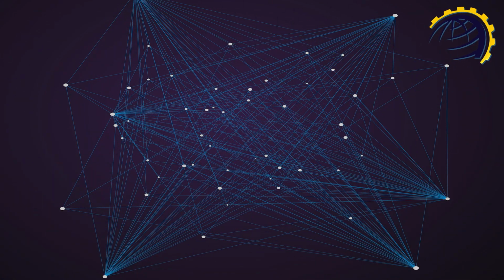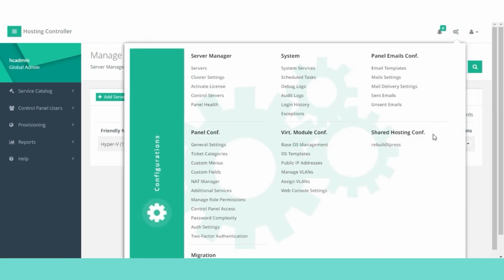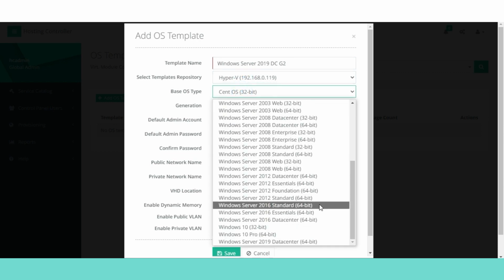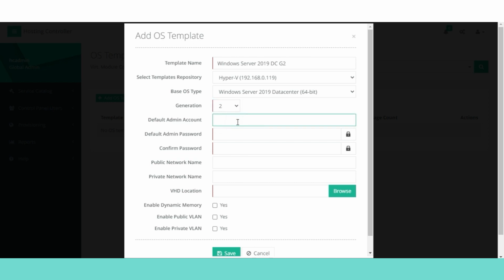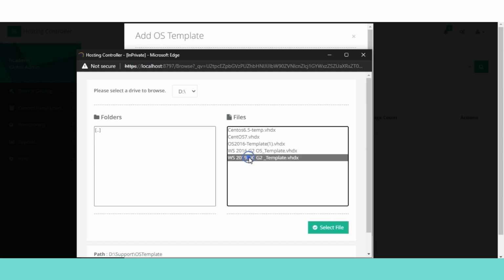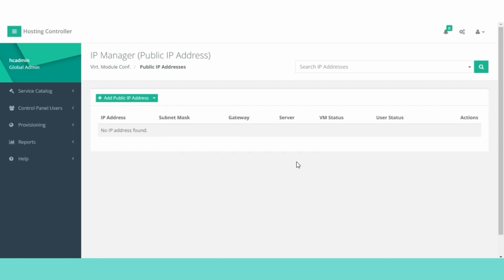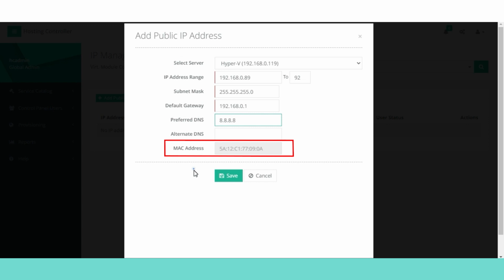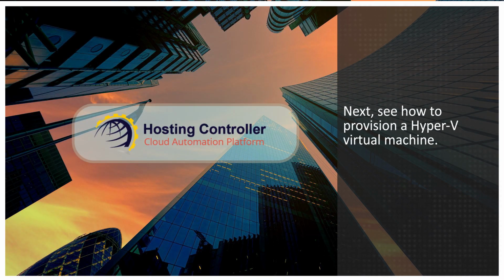Add OS Template for Hyper V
See how to add an OS template for Hyper-V in Hosting Controller.